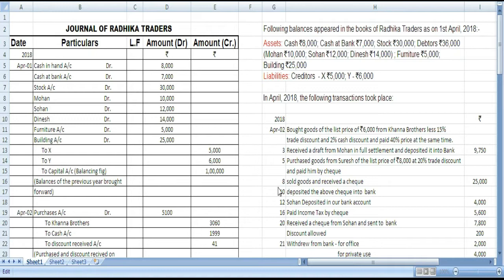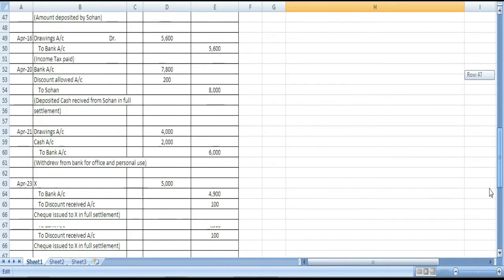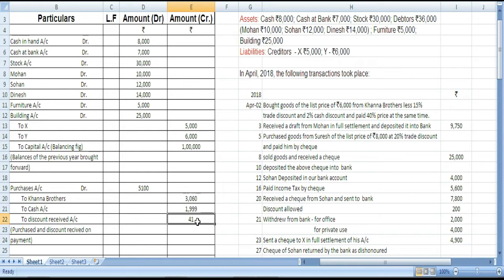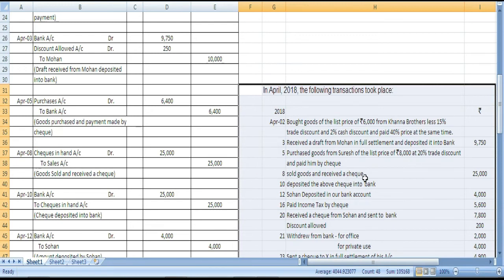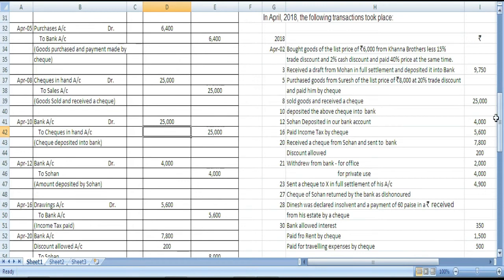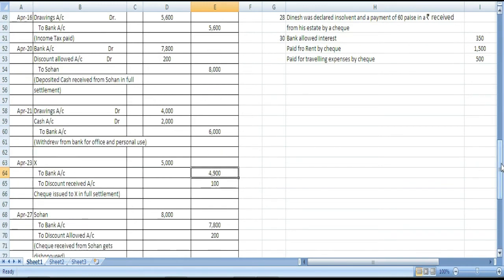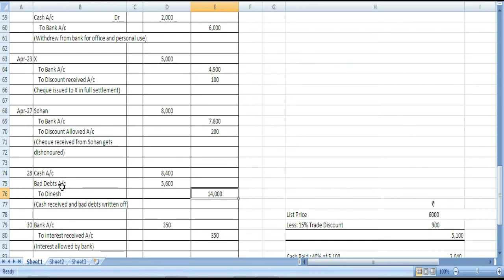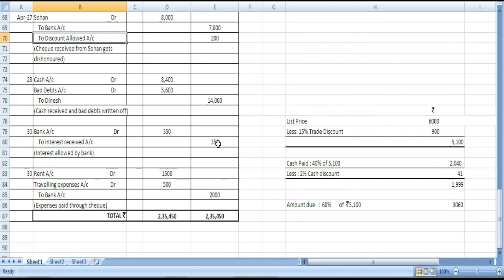Journal Q 12 A